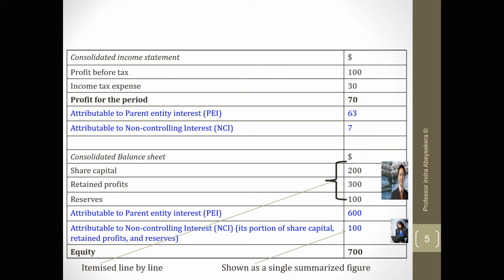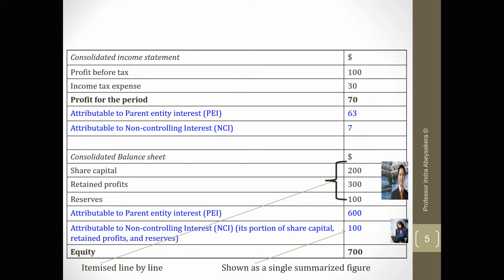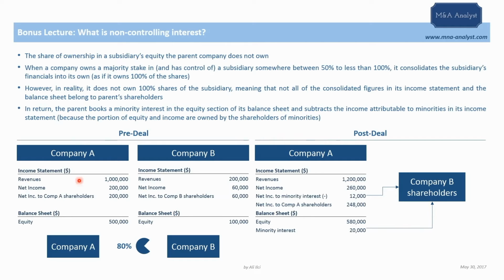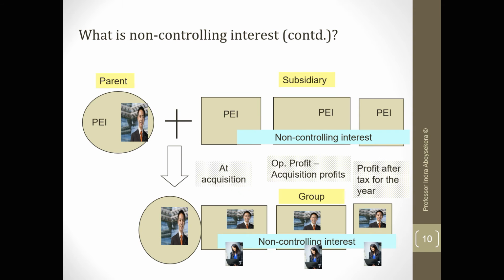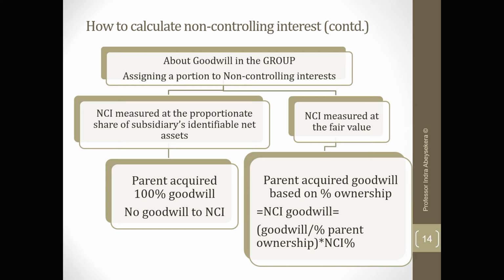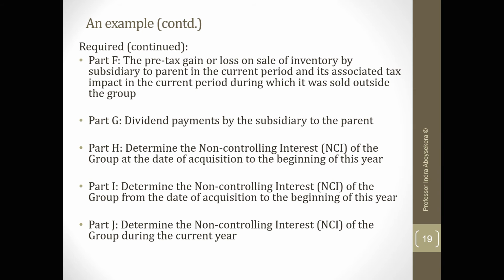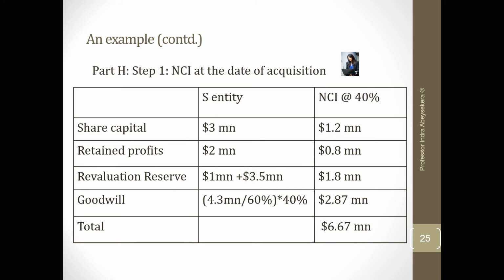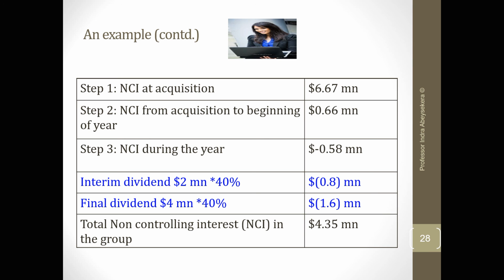Noncontrolling interests in business combinations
The video explains calculating noncontrolling interests in group financial reporting.